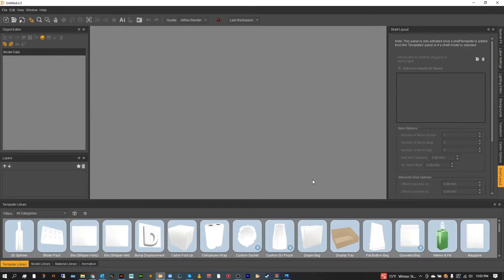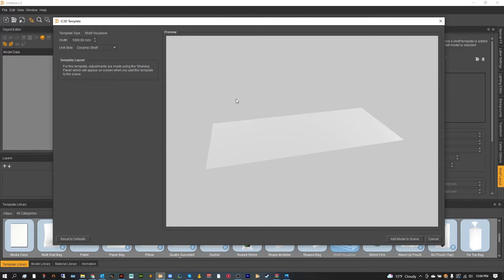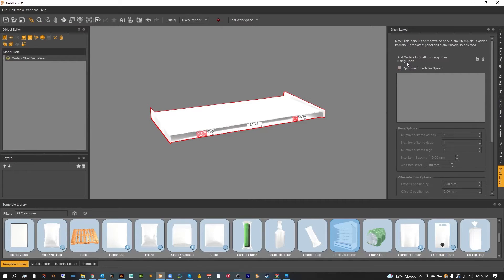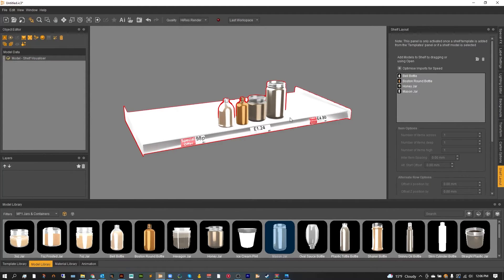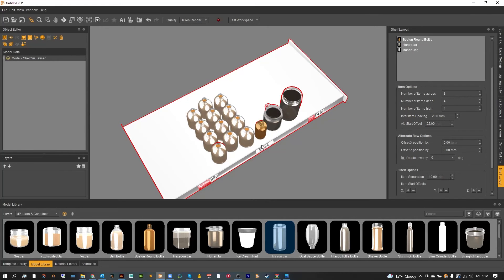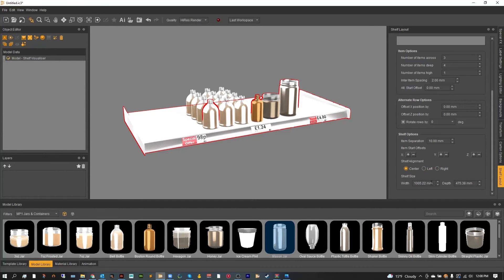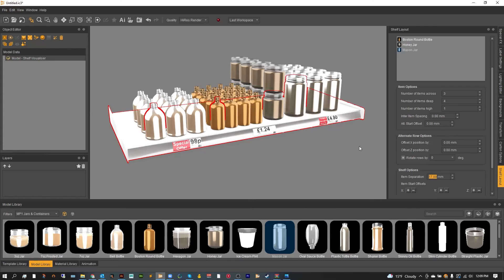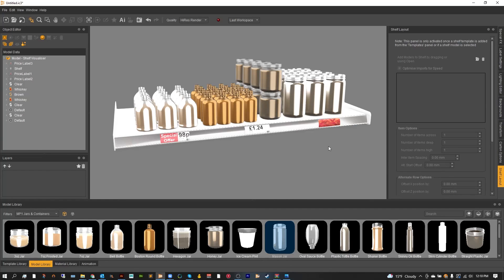IC3D QuickByte: Shelf Layout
In this IC3D tutorial, I'll show you how to use our shelf layout tool! Quick easy and very customizable.